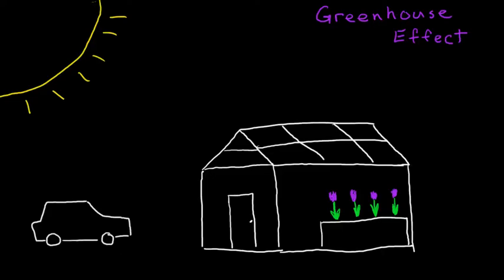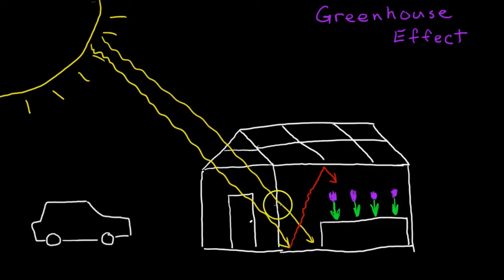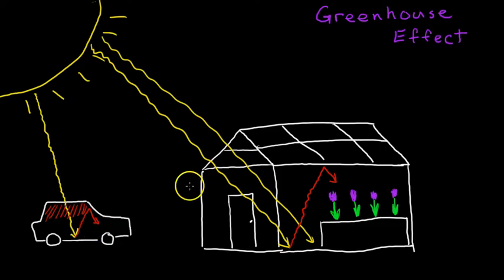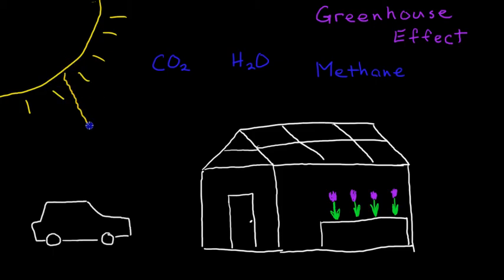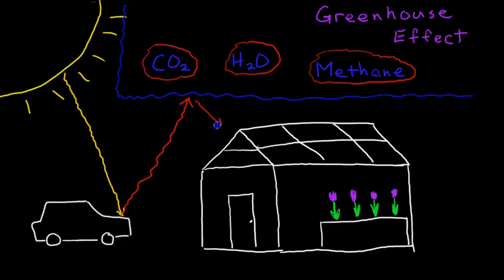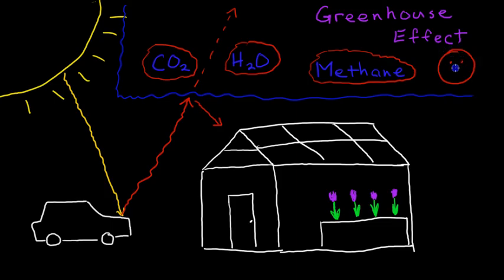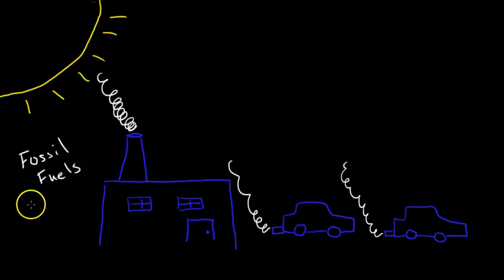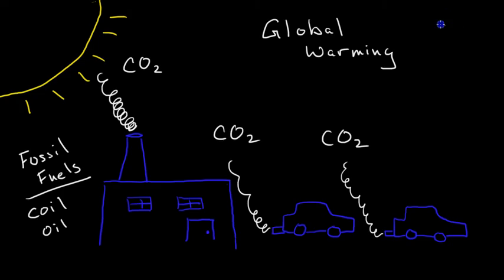The Greenhouse Effect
simple explanation of the greenhouse effect